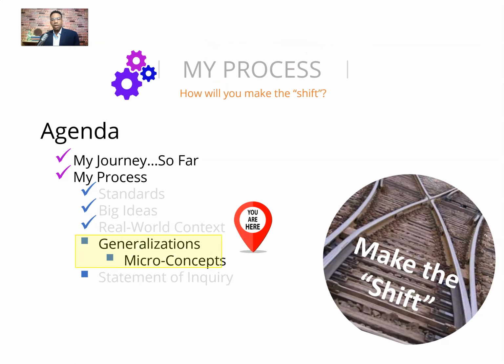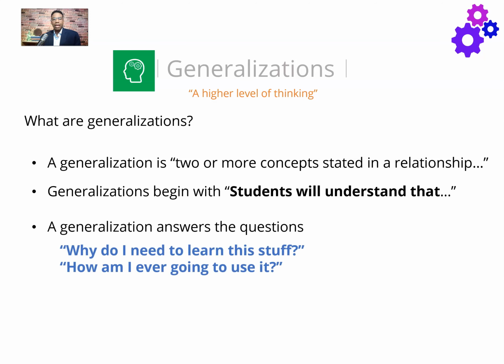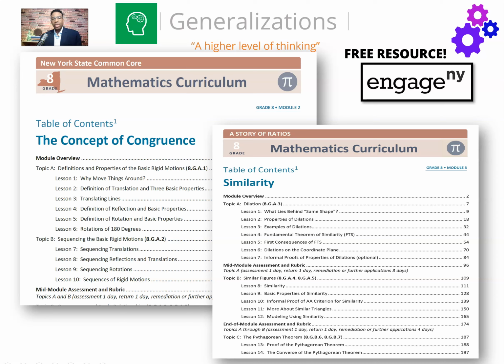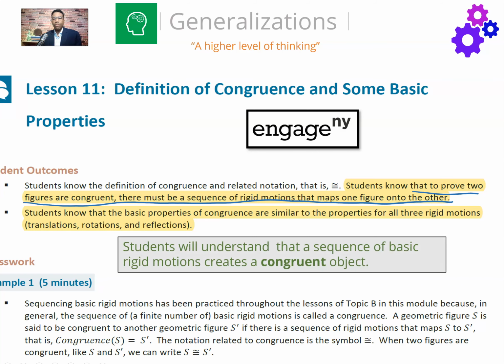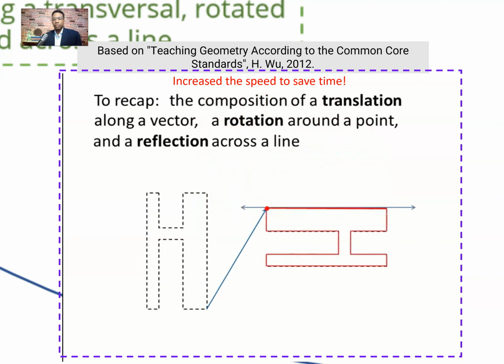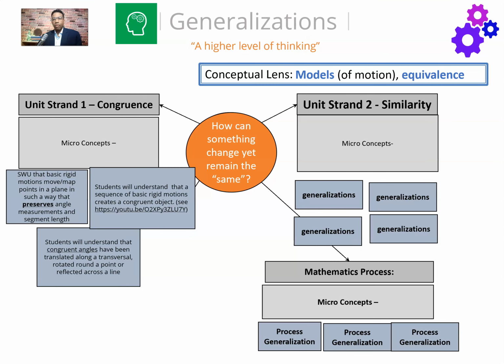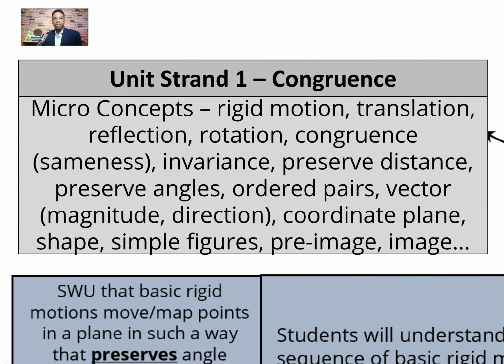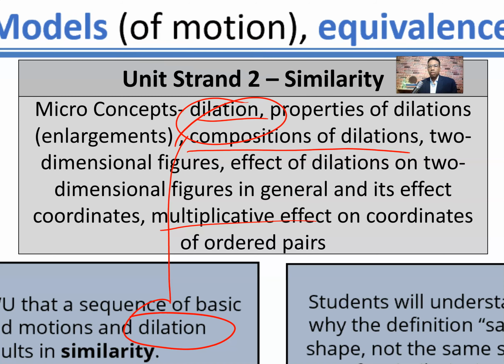Writing Generalizations - Planning a Concept-Based Math Lesson